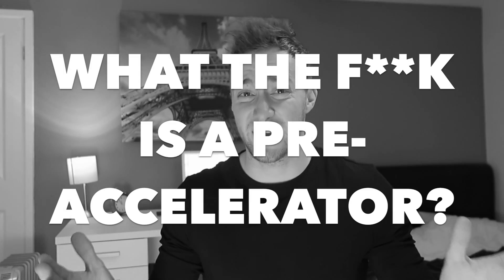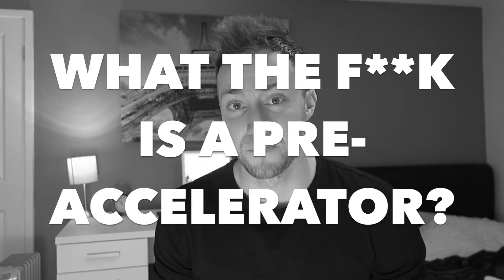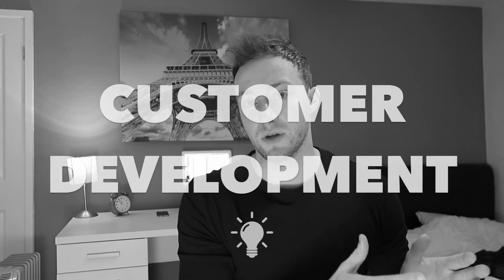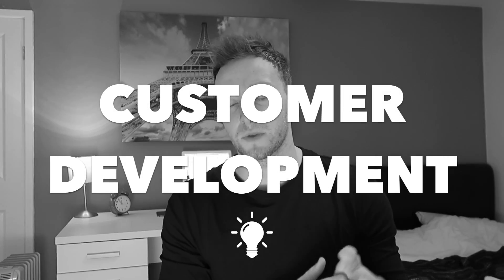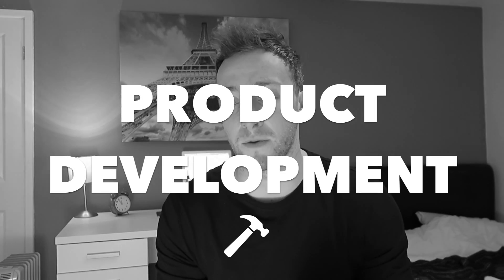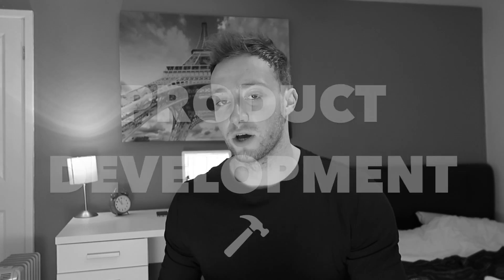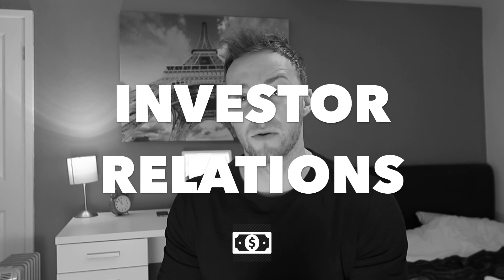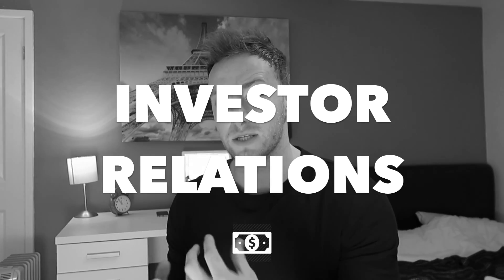IGNITE LAUNCHES UK PRE-ACCELERATOR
So Ignite are launching their first pre-accelerator in the UK.

Applications Close 29th Jan

Get involved!